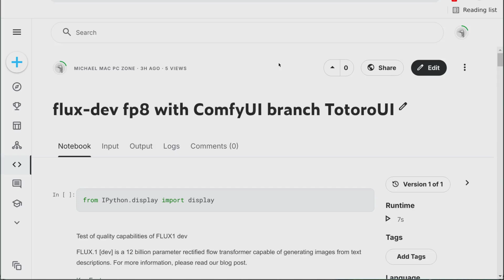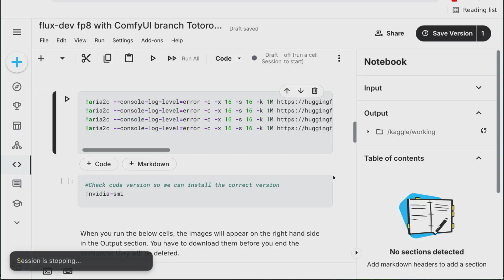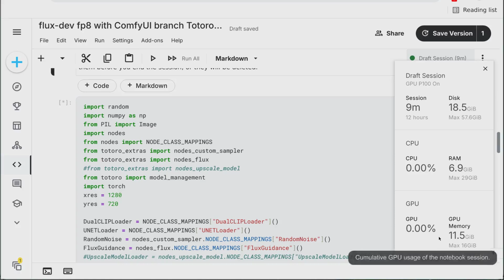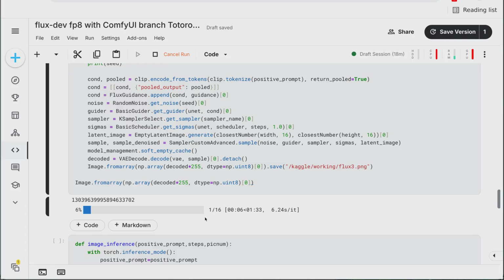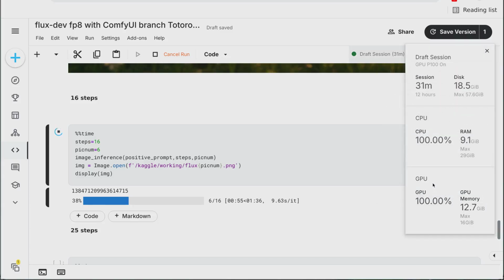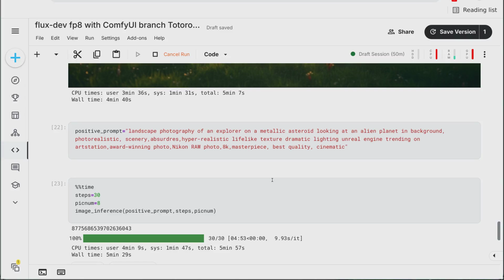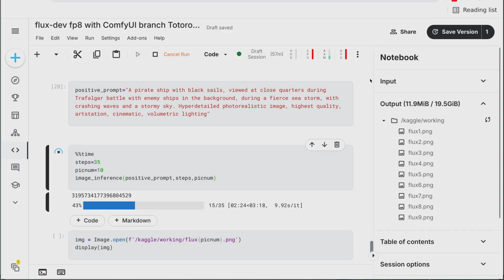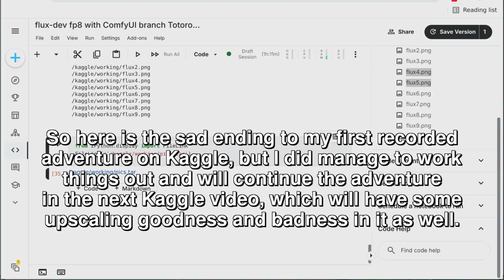Free Kaggle Flux Dev AI Images Jupyter Notebook Demonstration With A Sad Ending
00:01:15 Starting the session.
00:04:15 Explaining about the specific torch version.
00:06:25 Forgot to turn on the GPU.
00:15:00 Generating the first image.
00:17:20 Generating the next image.
00:22:40 Explaining the image generating function.
00:28:25 Viewing the 16 steps golf course.
00:36:20 Viewing the valley landscape.
00:38:40 Showing where the images are.
00:43:30 Checking out the ships in a storm.
00:44:10 Trying to download the images, but no success.

This is a quick video where I am using a Jupyter notebook on Kaggle, that was originally from another user that did not work properly, so I fixed it up and am showing how I managed to generate some AI images from it, by using the free GPUs that are available there. This video has a sad ending because I didn't manage to show how to download the images.